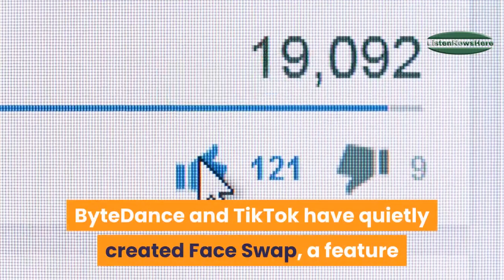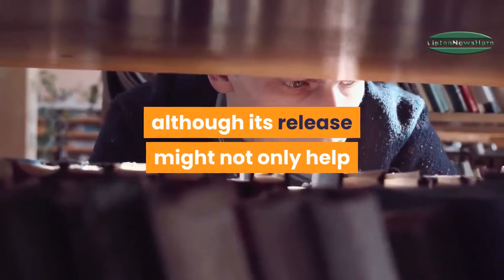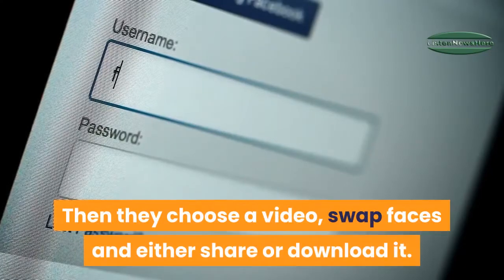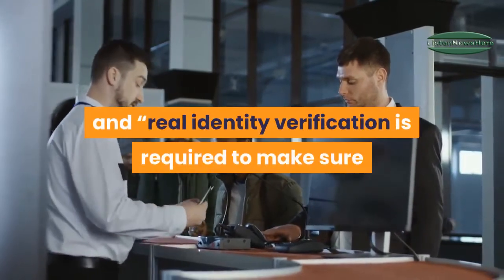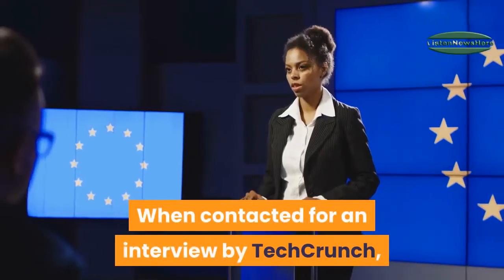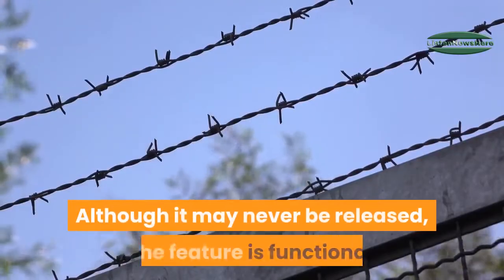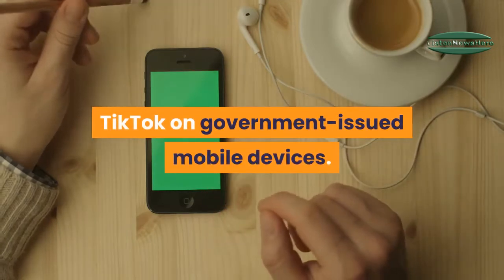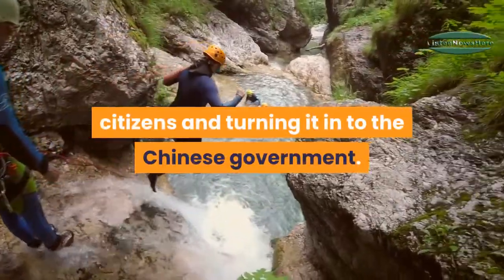deepfake technology to manipulate videos found in tiktok douyin apps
ByteDance and TikTok have quietly created Face Swap, a feature that leverages deepfake technology to let users manipulate videos by replacing the faces with their own, TechCrunch reports. Integrated in both TikTok and Chinese app Douyin, the code collects biometric scans from multiple angles. All users have to do is choose the video they want to star in. The feature is based on the same type of biometric data used for Face ID on iPhones.

Please Watch These Videos To Support Channel

Iran's plane shoot-down protest Crisis of competency, legitimacy

Sense of solidarity after General Soleimani's assassination temporarily created across Iran soon gave way to hostility.

Transporters’ strike could cause food shortage, say wholesalers

If the strike by goods transporters doesn’t end soon, wholesalers will run out of supplies of essential items, including food, market

Iran denies reports of police shooting at protesters amid fury over downing of plane

Iran's police said on Monday officers had not fired at protesters demonstrating over Tehran's admission that it shot down a passenger plane, as video on social media recorded gunshots and pools of blood.

14 die as snowfall, rain wreak havoc in Balochistan

QUETTA / ISLAMABAD: Heavy snowfall and showers claimed at least 14 lives in different parts of Balochistan and suspended road and air links of the country’s largest province with rest of the world on Sunday, as the unusually extreme weather system entered Pakistan.

New measures to help achieve $24 billion remittances target for FY 2020

Due to this increasing trend in remittances, the target of $ 24.0 billion at the end of FY2020 is likely to be achieved.
The Ministry said that seasonal effect was also a leading factor in boosting remittances and it was expected that with the start of Ramadan and the following Eid, the flow of remittances would increase.